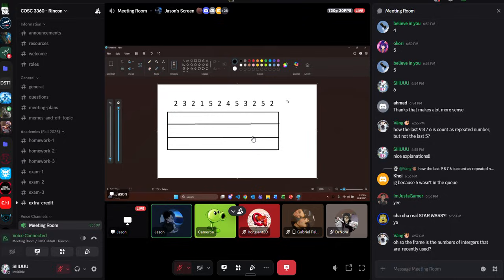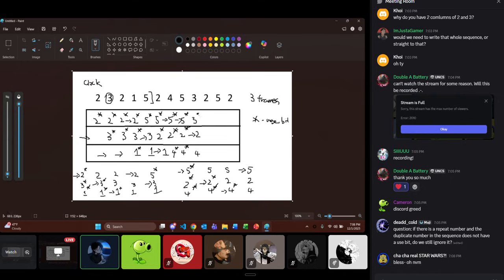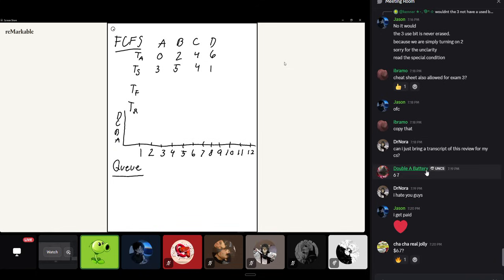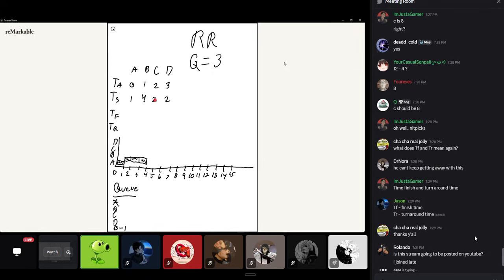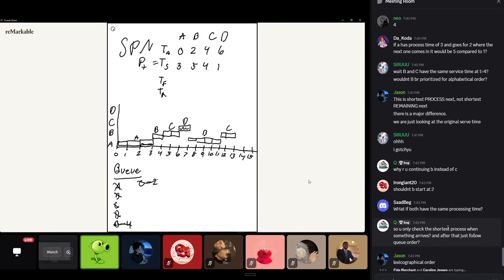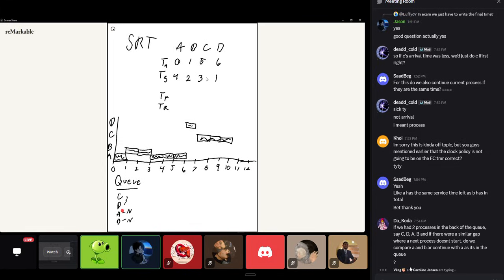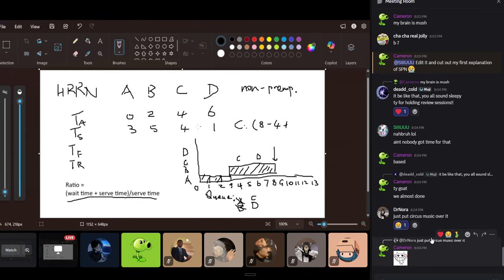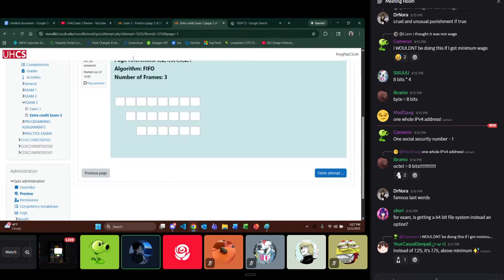Rincon Exam 3 and Extra Credit